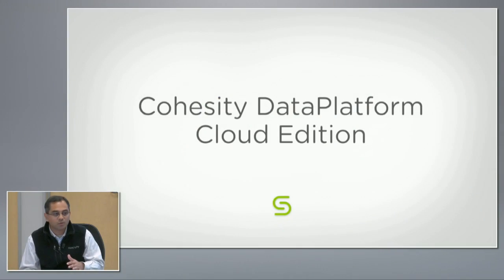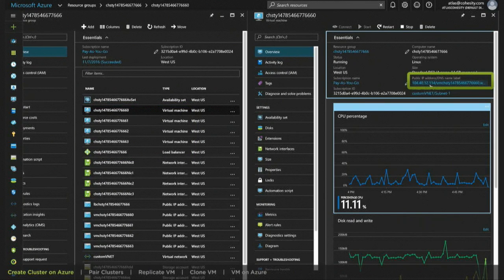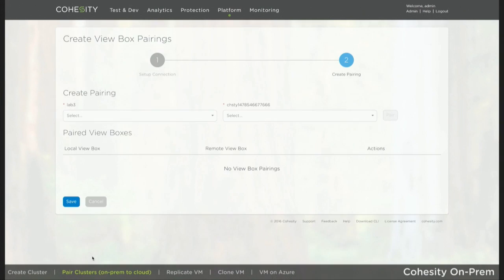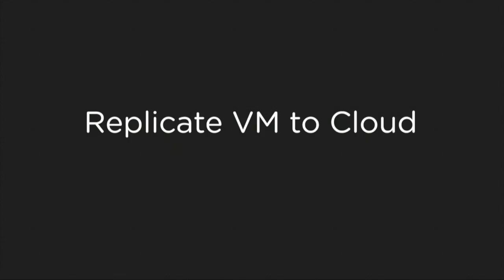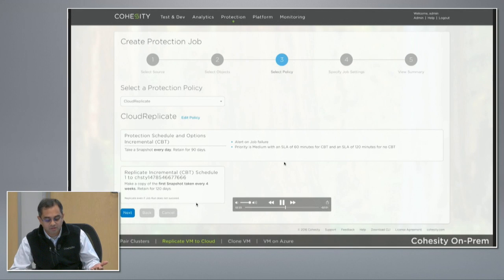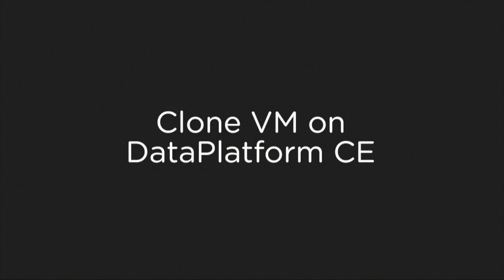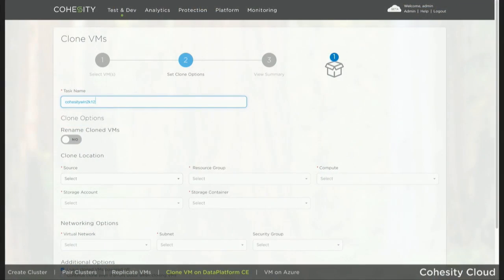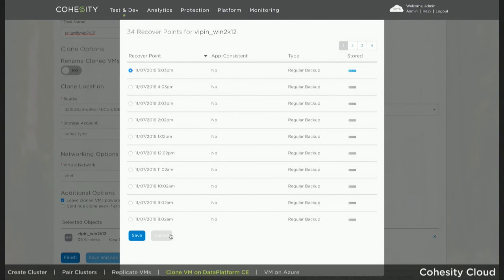Cohesity DataPlatform Cloud Edition Demo with Sai Mukundan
Sai Mukundan, Product Manager for Cohesity, gives the first demo of their new DataPlatform Cloud Edition, running Cohesity in Azure for this instance. Cohesity developed this to help customers with testing/development, distaster recovery, and analytics. Sai walks through how to pair the Cohesity platform with Azure through their Cloud Replicate system. This replication actually translates the VM into the native format for the cloud infrastructure. The workflow is consistent with using any other cluster with Cohesity, emphasizing that they want this to be a seamless experience once setup.

Recorded at Tech Field Day 12, in Silicon Valley, on November 15, 2016.